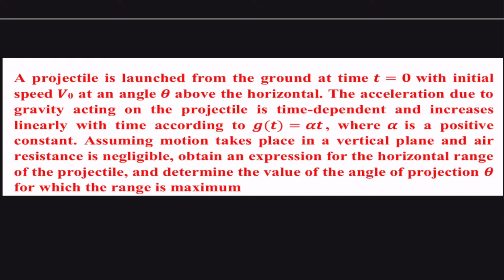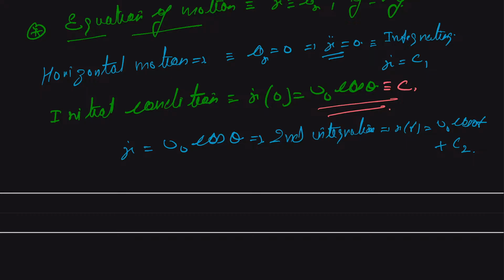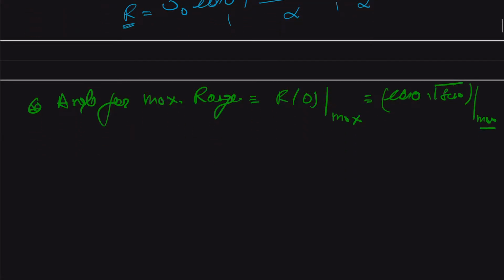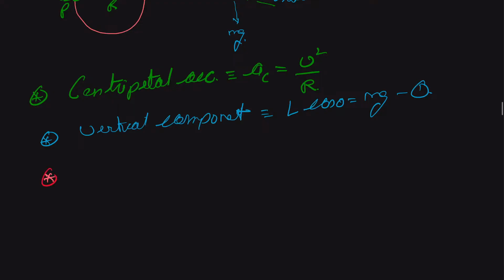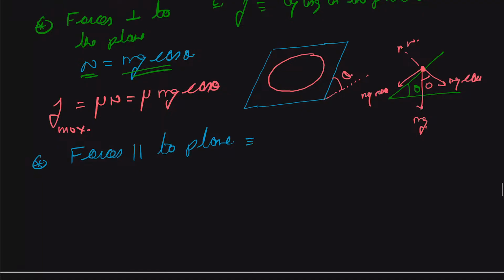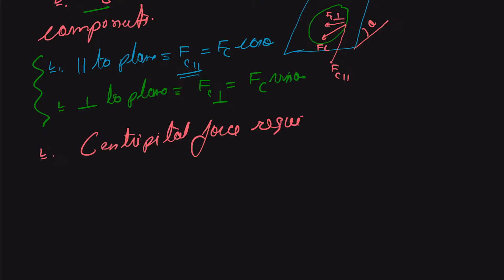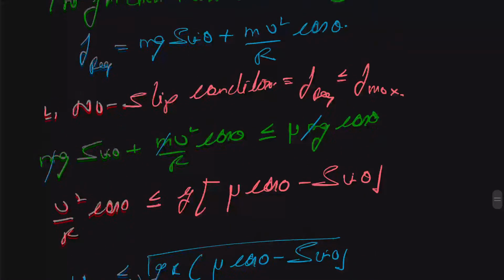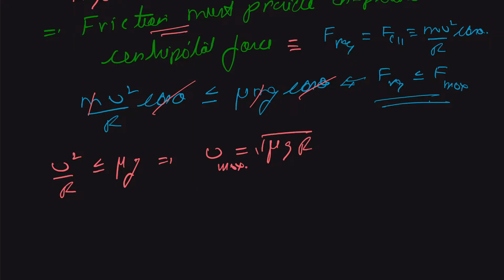🚀 JEE Mains- Advanced Physics | Projectile, Circular Motion & Banking 🔥📘🚀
✨ Master some of the most challenging mechanics concepts asked in JEE Advanced through a set of high-level, thought-provoking problems 🚀📐

In this video, we cover:

🚀 Projectile motion with time-dependent gravity and finding the optimum angle for maximum range

✈️ Banking of an airplane in horizontal circular motion with no sideways force on passengers

🚗 Circular motion on an inclined surface, including the role of friction and limiting speed conditions

🔍 This session focuses on:

🧠 Deep conceptual understanding

📐 Clean free-body diagrams

➰ Advanced circular motion analysis

🎯 Typical JEE Advanced–level thinking

💡 Perfect for:
JEE Advanced aspirants 🚀 | Olympiad prep 🏆 | Mechanics revision 📘

📌 Topics Covered:
Projectile Motion 🚀 • Circular Motion ➰ • Banking ✈️ • Friction 🛞 • Optimization 🎯